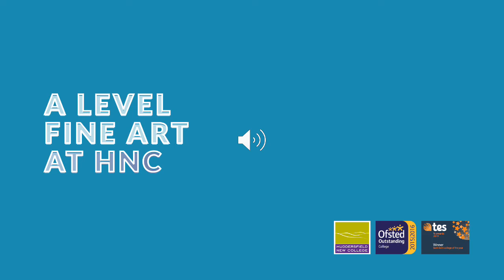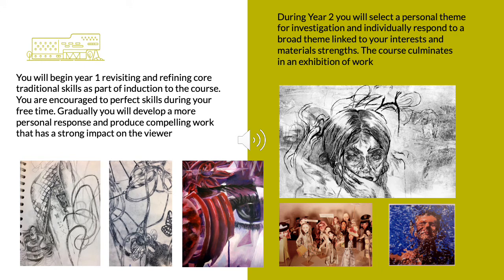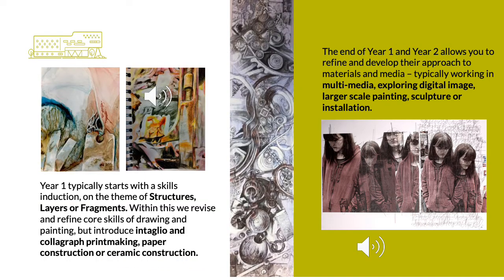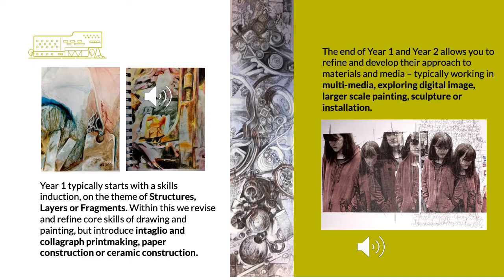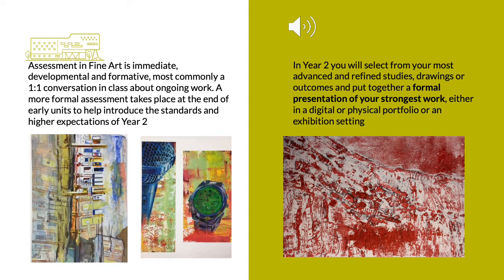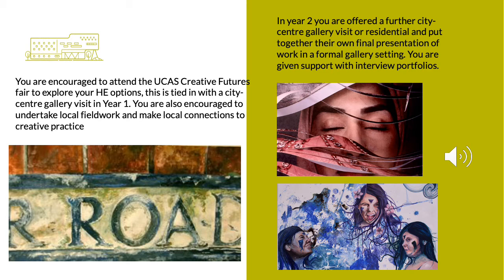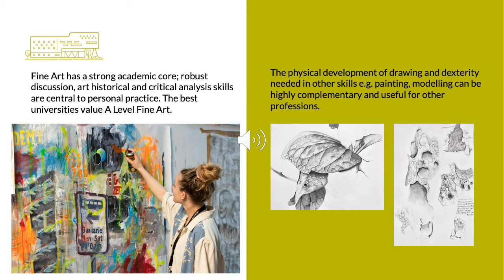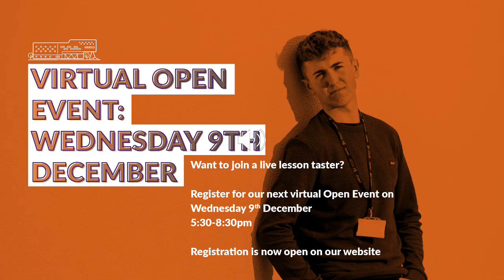A Level Fine Art